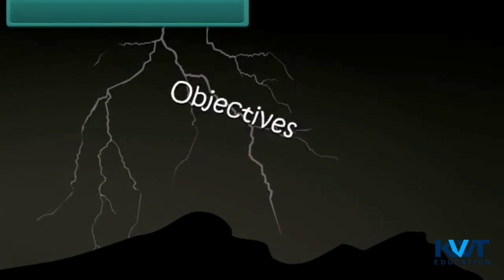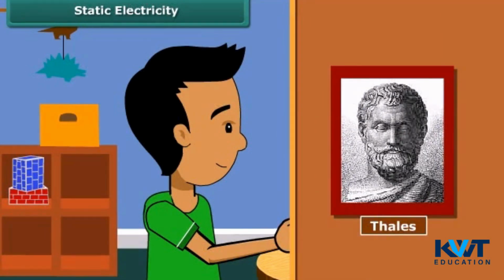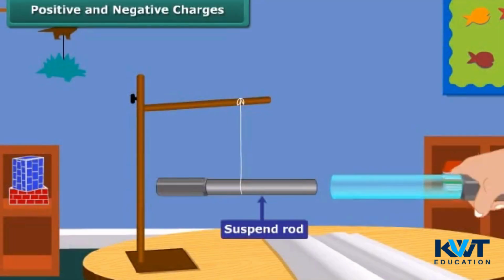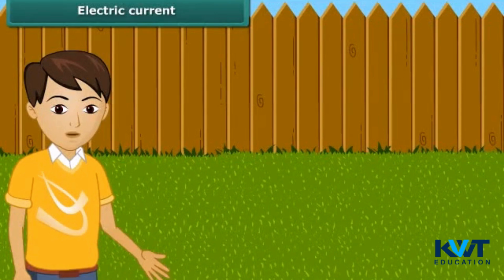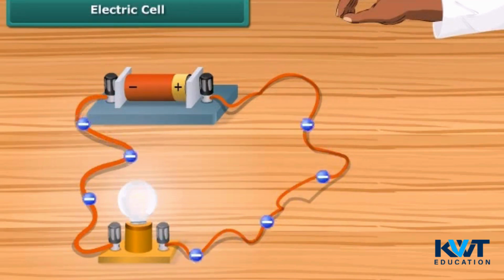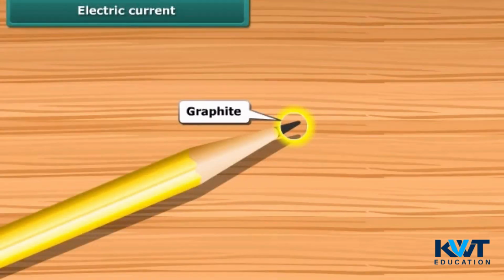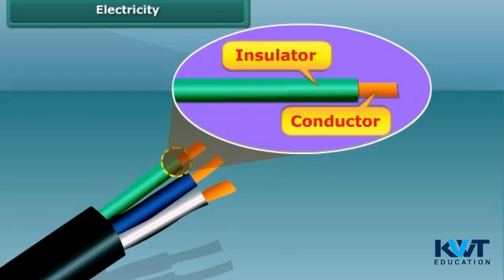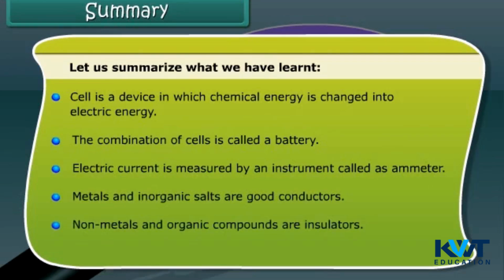Class 6 Science | Electricity | What is Electricity?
In this video, kids will learn about Electricity in a simple and fun way ⚡💡✨

This lesson explains what electricity is, sources of electricity, uses of electricity, and safety rules step-by-step.

📘 In this video you will learn:
✔ Sources of Electricity
✔ Uses of Electricity
✔ Electrical Appliances
✔ Safety with Electricity

This video is very useful for Class 6 Science students 🎓